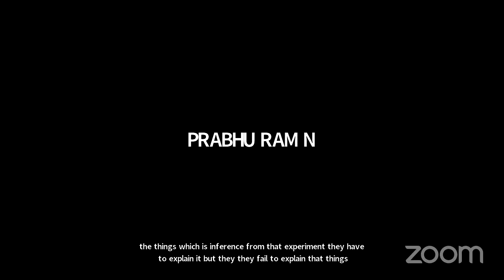Electronics Lab - Live Session - Oct 22